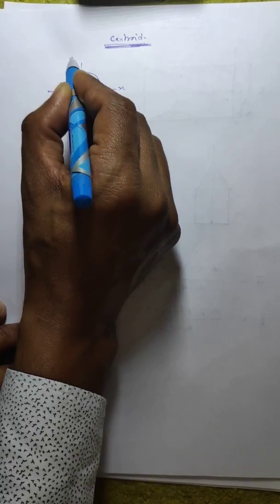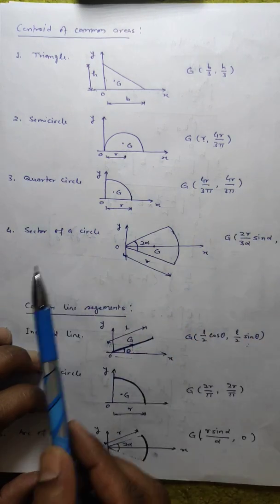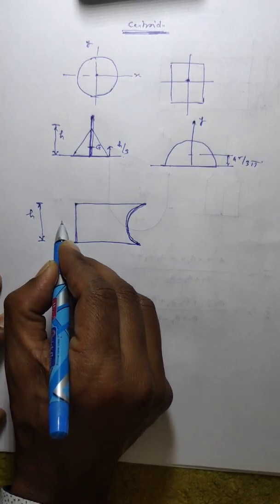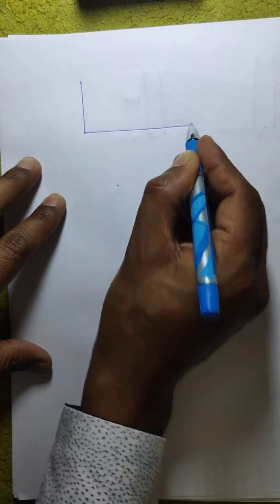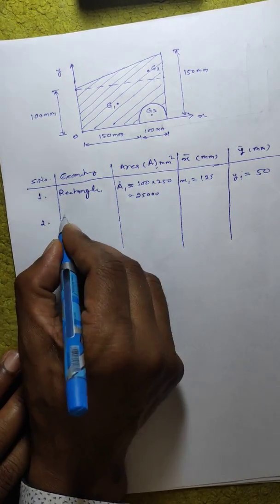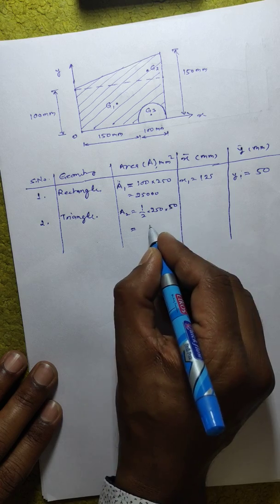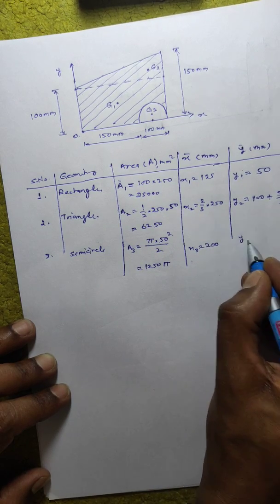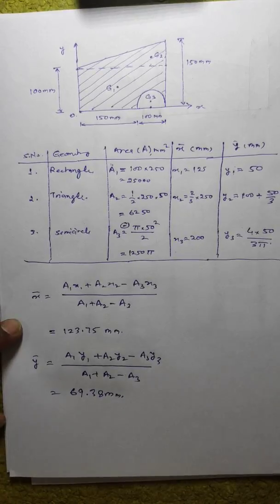Centroid L2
Centroid of composite geometry